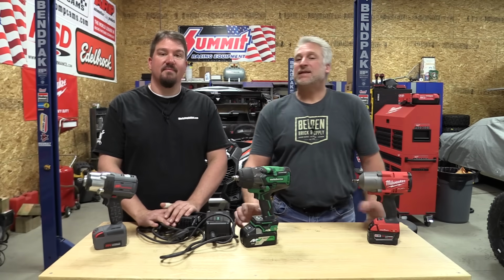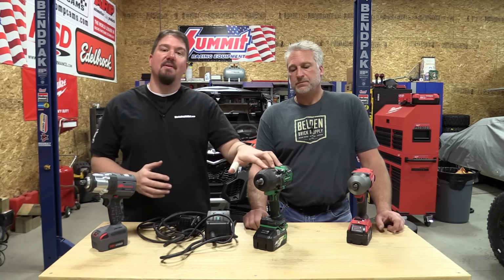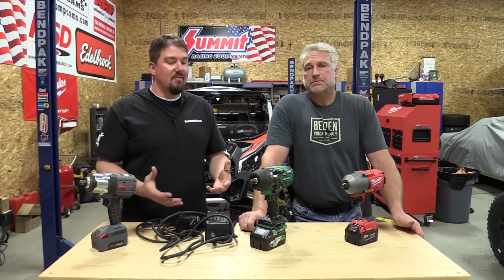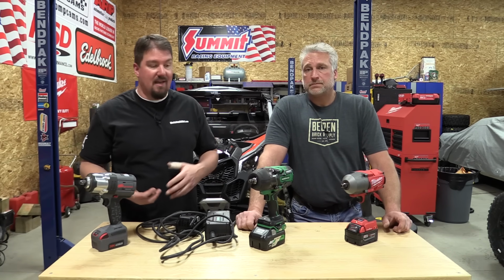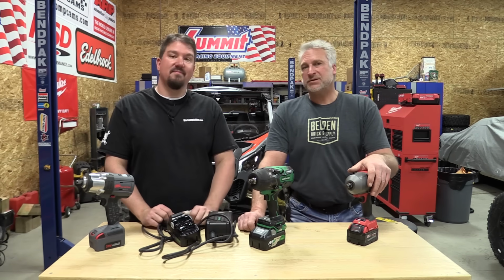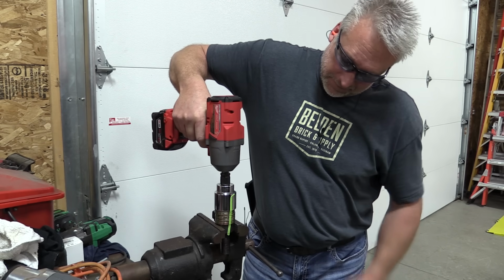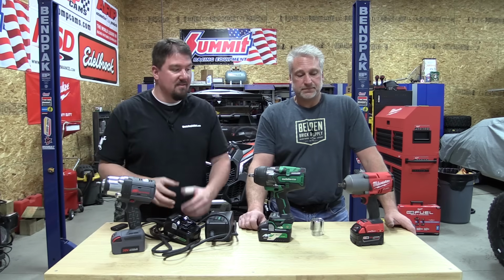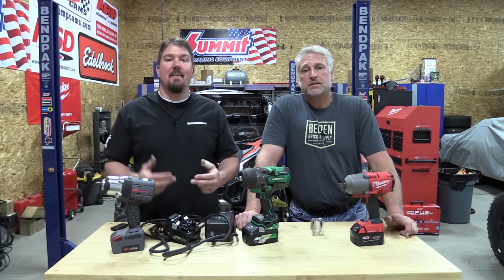Construction Proof - METABO HPT Multivolt 36V Brushless 1/2" Impact Wrench IP56 Rated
Construction Rated - Two car guys checking out the new Metabo HPT Multivolt 36V Brushless 1/2" Impact Wrench might not be the perfect fit.  While we love the features of the impact wrench, we really feel this tool was built for the construction industry.  It is not that the tool will not do automotive work, cause it will and it will do it well.  Most of the features are based on issues that one might see in the field.  The IP56 rating where dust and water will not affect the tool, for the most part, is perfect for anyone who might need to work in wet conditions.  While mechanics might see more oil and this would be useful, we still see this as a tool for large contractors.

Metabo HPT is very open with the tools ratings letting you know this has a max rating of 775 ft. lbs for tightening and a nut busting torque of 1218 ft lbs.  Many manufacturers will only list the nut-busting torque and we feel that number is a bit misleading.

Metabo HPT also offers an AC adaptor so you can use this tool and all other 36-volt tools, with a cord.  That could be very helpful to someone who works int he same area day in and day out.

Fit and Feel
When looking at the Metabo HPT Impact Wrench, it looks like they have built this for the battlefield.  There is thick rubber overmold in areas that might get beat up.  All the vents are in areas that will not collect dust and it feels like a tool one could drop from the second story and it would never hurt the tool.  It should be a tough tool since it does come with a lifetime warranty.  With that build quality comes some weight and that is what most people commented on when we introduced them to the tool.  Although the scale does not show it to be much heavier than others, it might be the balance of the weight.

For people with larger hands, the grip might be just a hair small.  Both Jeff and I feel that our hand is cramped holding on to the tool and that feeling gets uncomfortable over time.  The four mode adjustment for speed and torque is easy to use.  The LED light has multiple options, but we felt that the light was limited to the work area below the socket and not a great work light.

No matter how or what we say about this tool, it all comes back to the IP56 rating and this tools ability to survive on the construction site.  Since this tool is not meant for automotive use, we are shipping it off to our friend's excavation company for use in extreme conditions to see how it will hold up.  They are HUGE Milwaukee Tool fans, so it will be interesting.